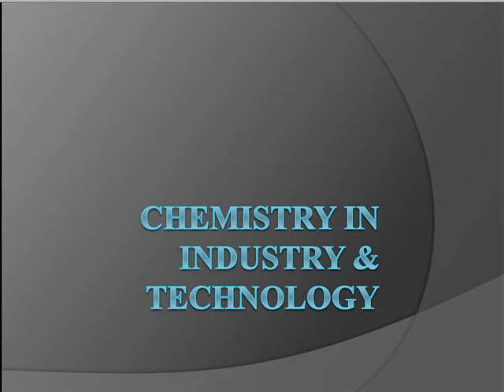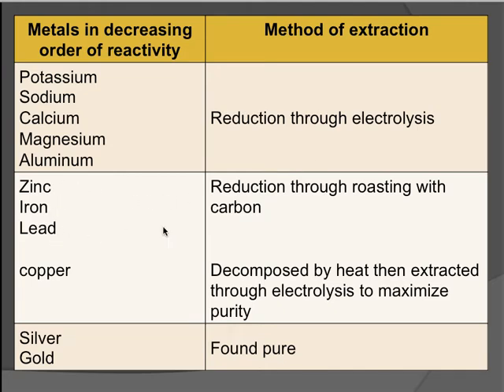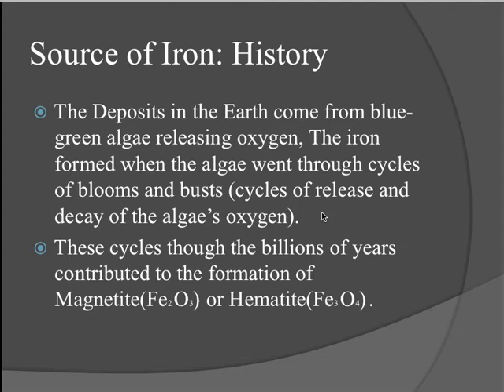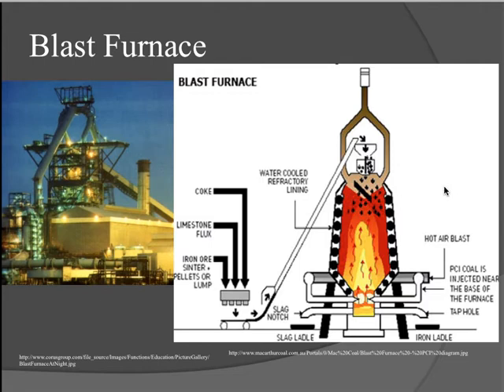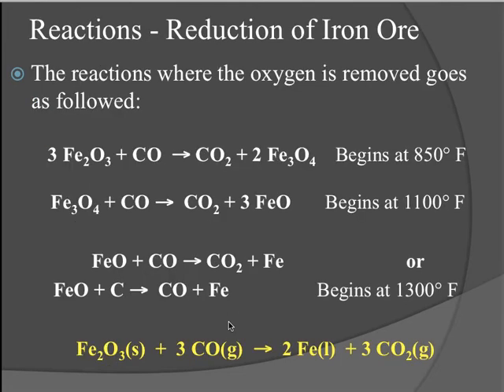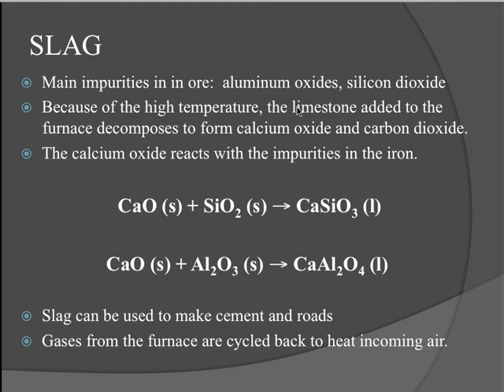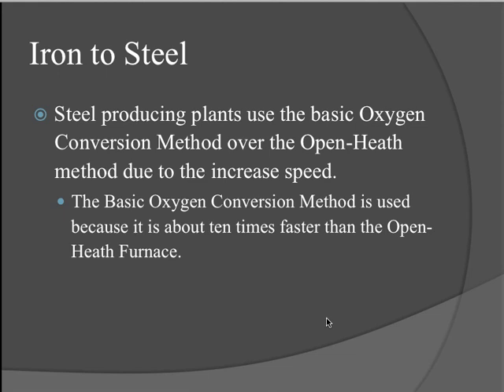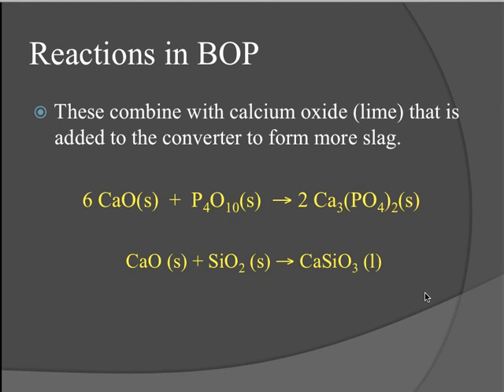01 Chem Ind Blast to BOP.mp4